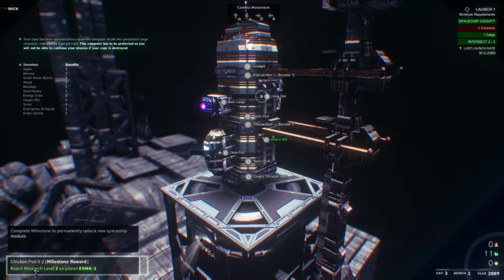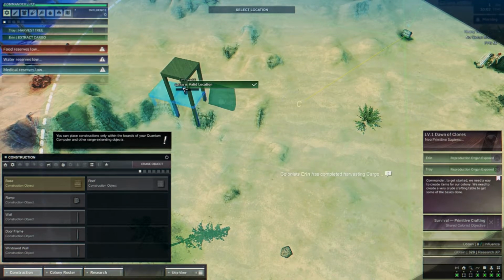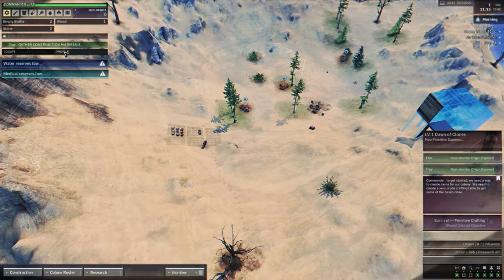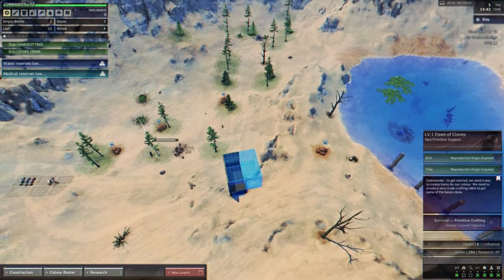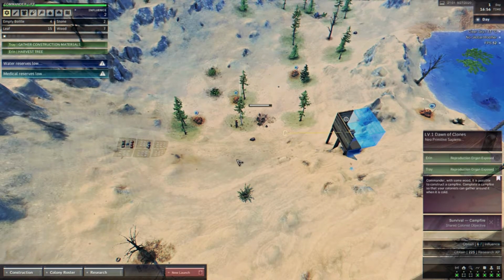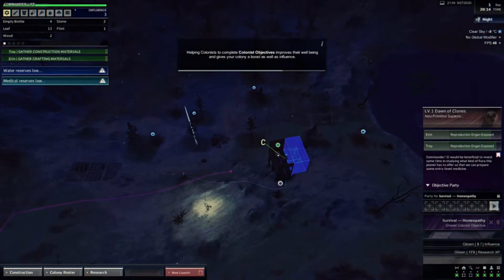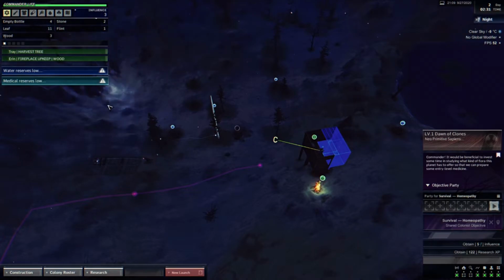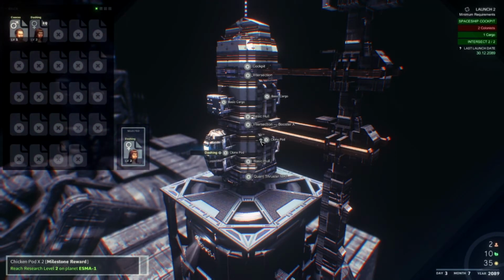Do-over - Ragnorium [02 - Early Access]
Ragnorium is copyright Vitali Kirpu and Devolver Digital
Original Recording Date: Sept. 27, 2020

-=Music=-
Tomas Novoa - "Touch the Sky"